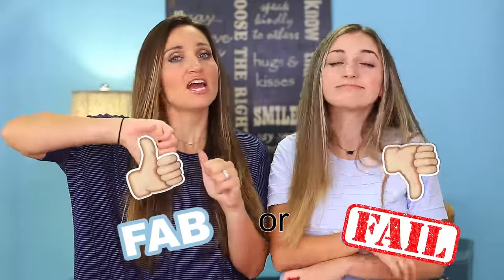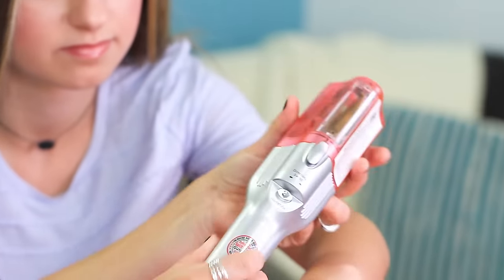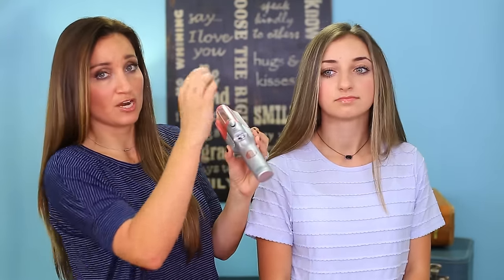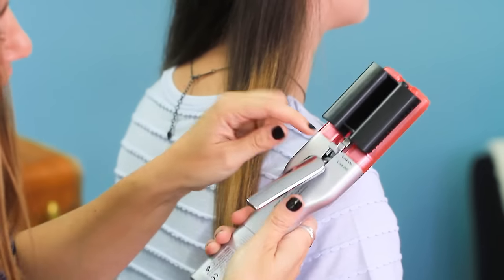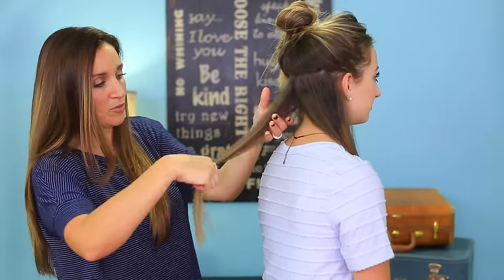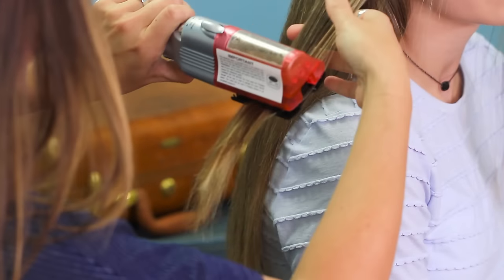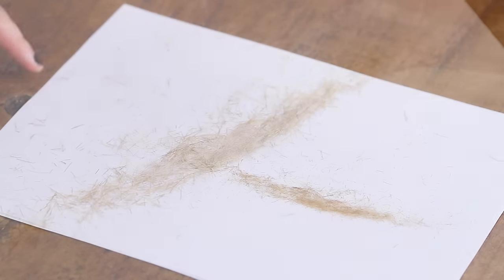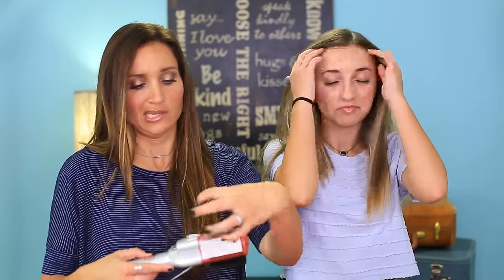Does the Split-Ender Really Work? | Fab or Fail | Cute Girls Hairstyles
Split ends in your hair are a girl's worst nightmare, and we all dread getting them! Sometimes just a simple trim between haircuts can keep the ends healthy, but how often do we get around to it? How do we keep our hair healthy between haircuts?

In this Fab or Fail video, we give you our honest feedback on a tool that claims to help eliminate split ends.

A few years back I bought a Split Ender tool online, and just now found them in a box and decided to try it. Since Brooklyn suffers from split ends every once in awhile, she volunteered to by my model. (She was a little freaked out beforehand, so I showed her on a strand of my own hair to help calm her nerves!)

If you are interested in this Split-Ender tool, you can find the latest version here (my version is no longer sold)

To see your own photo results of this tool featured in our app, feel free to tag your photos on IG with

Be sure to follow the directions to ensure you are using the tool correctly, as I have demonstrated in the video.

💋's -Mindy

We post a new hairstyle tutorial or Behind the Braids family vlog every Sunday night.  Abby and Annie post a guest post hairstyle every Thursday night {7pm CST}!

About Cute Girls Hairstyles:
Mindy McKnight is a mother of six children and a teacher of all braids, past, present, and future! Enjoy hundreds of 5-minute hairstyles that are cute and easy to recreate! Whether you're looking to learn how to create waterfall braids, french braids, fishtail braids, lace braids, pancake braids, faux braids, plaits, twists, buns, ponytails, updos or something with a little edge... you can find it all here! (We even have Daddy Do's, hairstyles so easy that even a daddy can do them!)